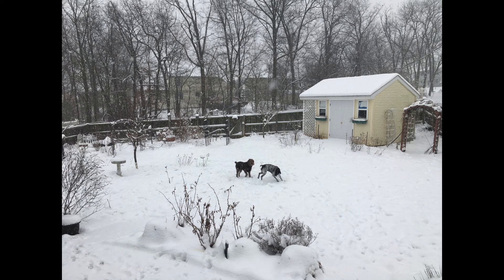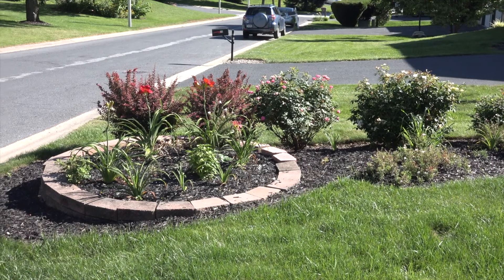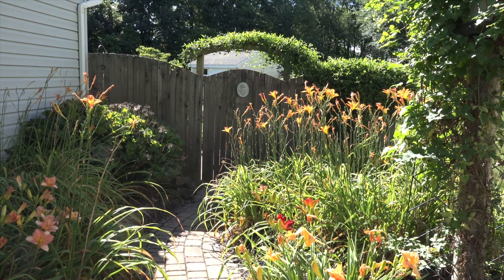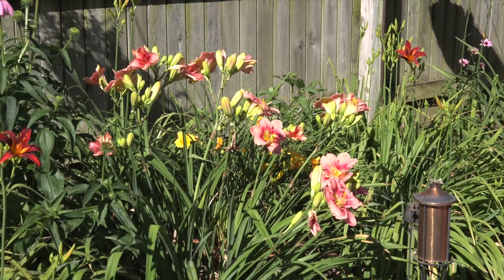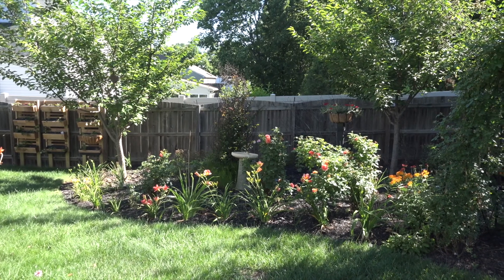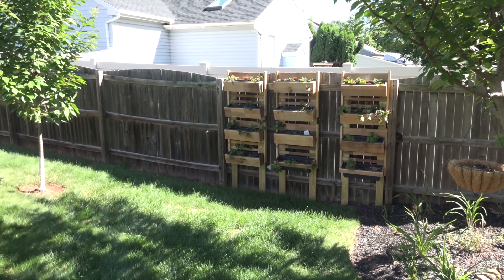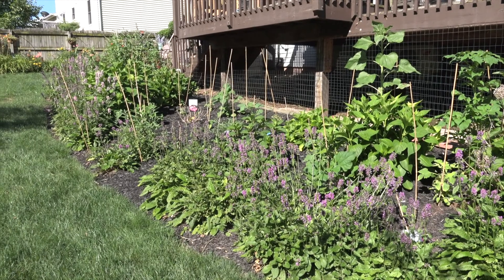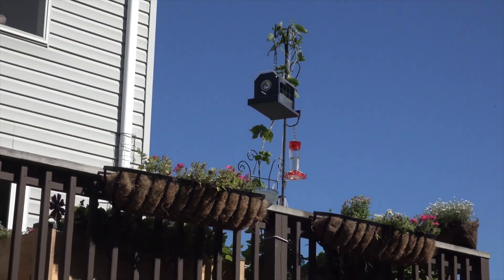Our Gardens in July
Mary Pat works hard to give us lovely gardens to enjoy. By July the gardens are in full bloom, and Mary Pat would like to take you on a tour.